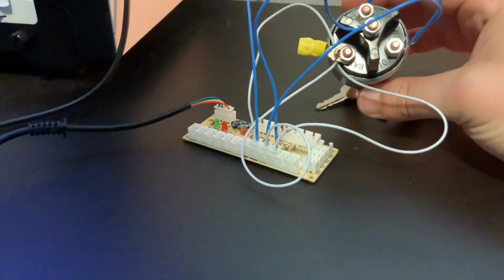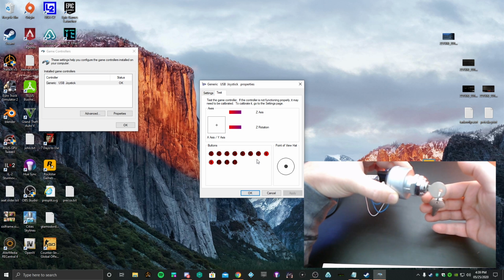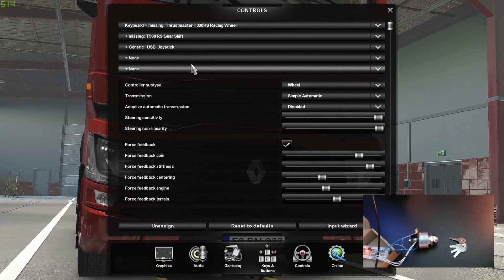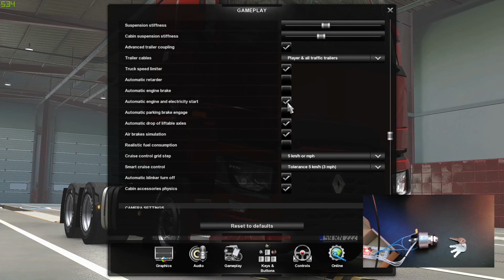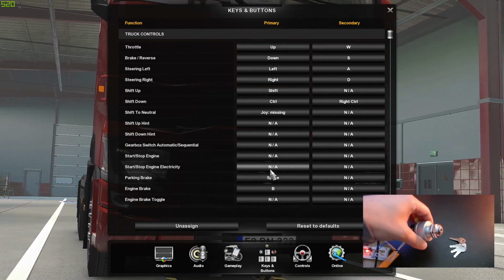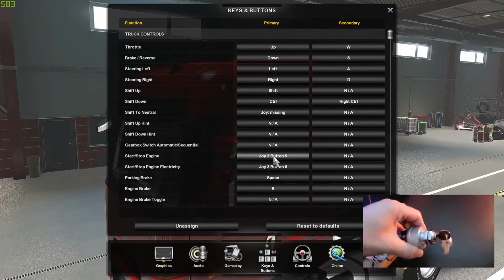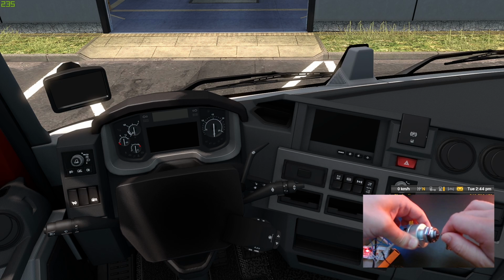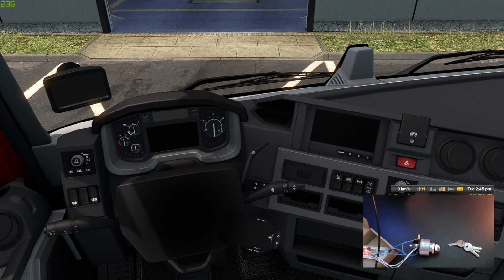How to PROPERLY wire up a key ignition switch for ATS and ETS2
Wiring isn't obviously final, just quickly wired it up for demonstration before I put it on my rig.

** Take note you can actually run this wiring with only two plugs.  You don't need to connect up the accessories to the board.

So two white wires to the battery, a blue wire to Ignition, and a blue wire to Start.  Then you still keep the jumper between ignition and accesorries**

Ignition Switch Used:

USB Encoder: